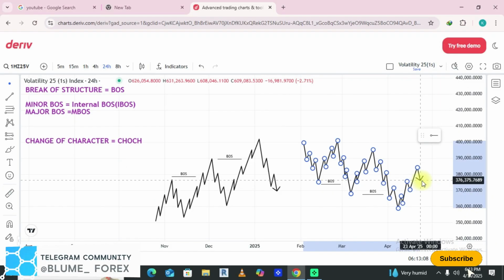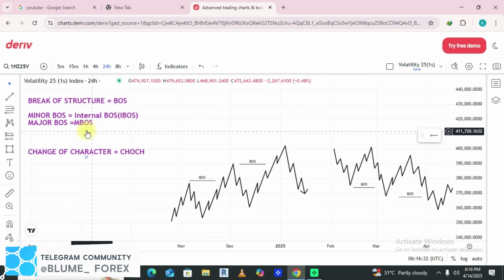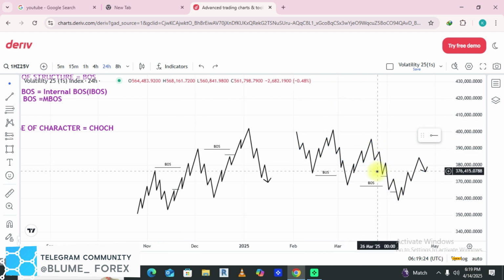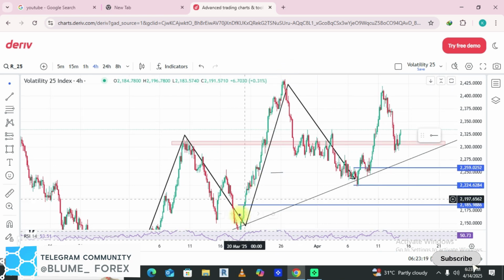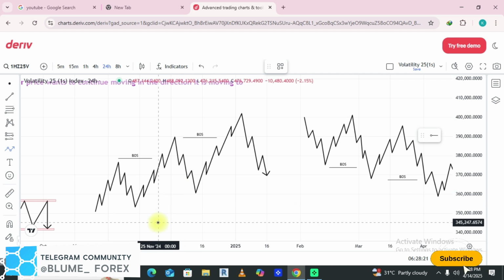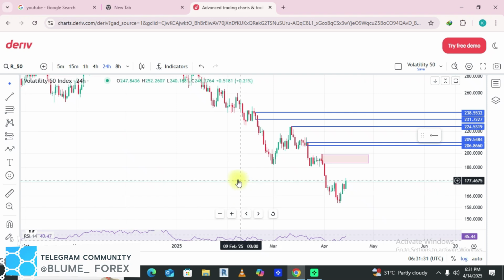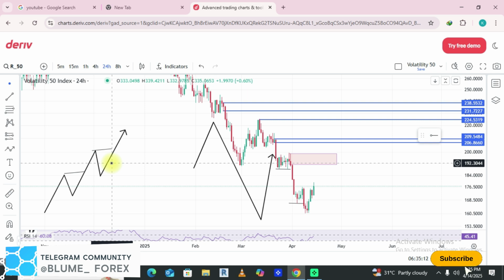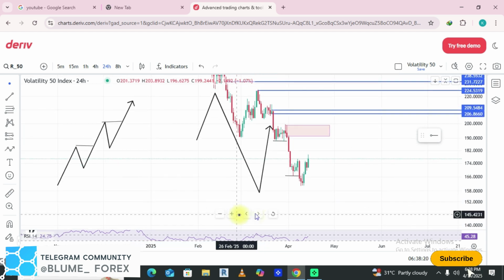Major And Minor Break Of Structure(LESSON 12)(PART 7)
In this video, we break down the difference between major and minor break of structure (BOS) — a key concept every trader must understand to read price action like a pro.

✅ Learn how to identify major and minor BOS on your charts
✅ Understand what each tells you about market direction and momentum